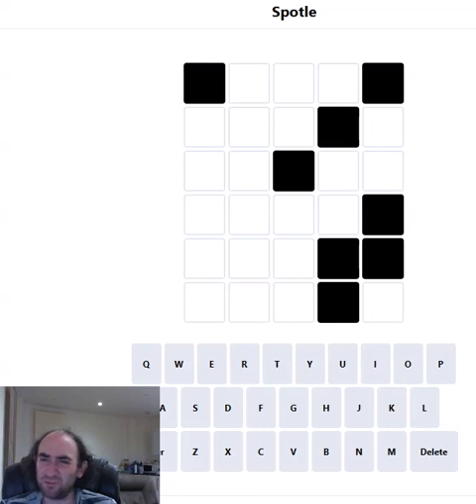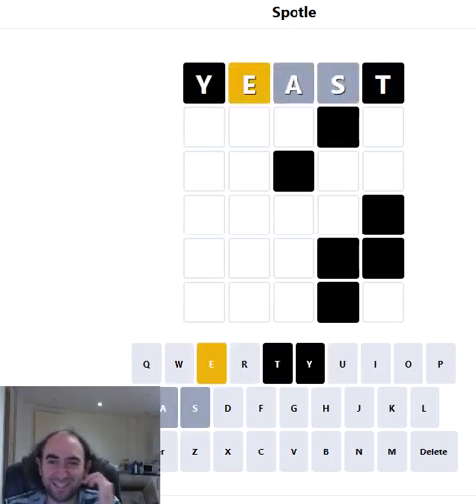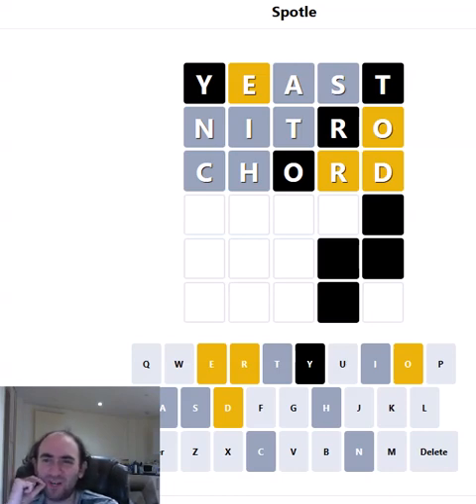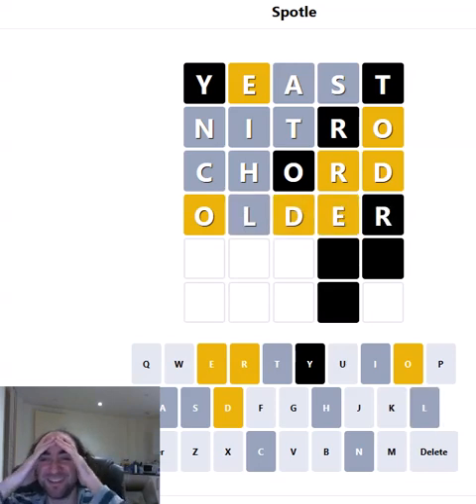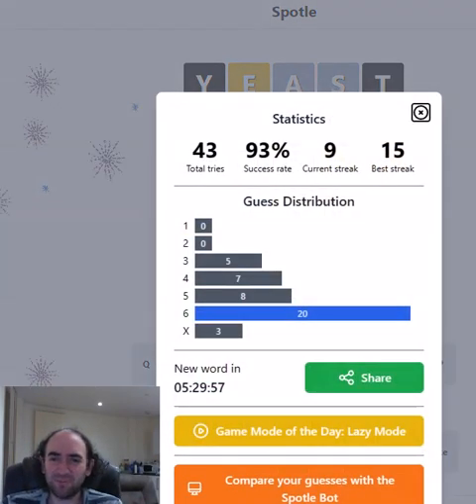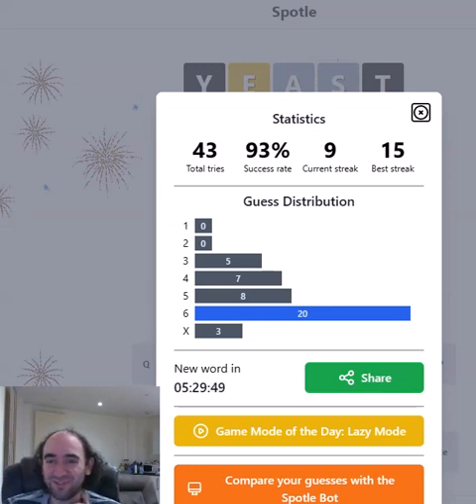SPOTLE! Wordle with hidden information- 2 Nov puzzle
Today I attempt another wordle variants called
Some clues are hidden- you don't get any information about the letters in those positions.